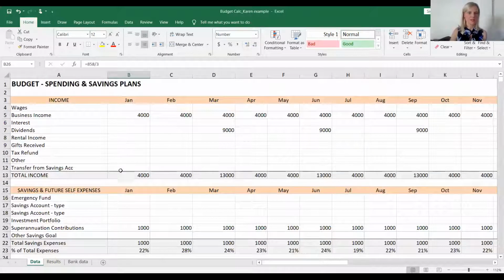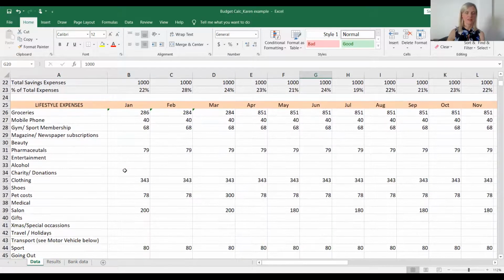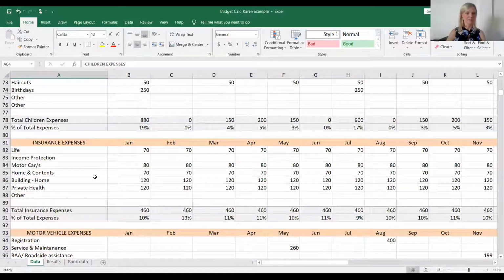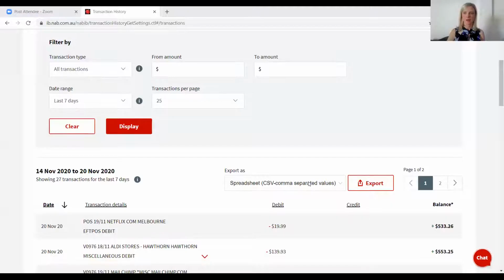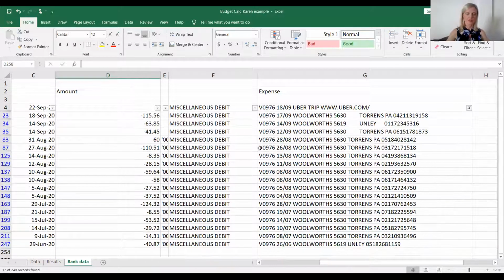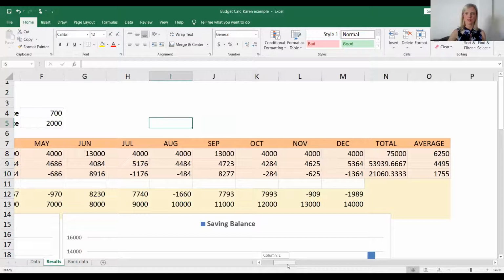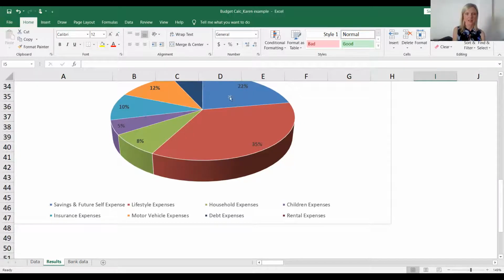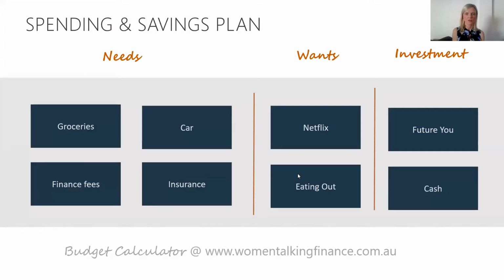Where Does Your Money Go?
I share why it's important to understand where your money goes, and tutorial on my quick and easy tools and template for visibility over your expenses.
It's not as painful as you're probably imagining ... didn't even use the 'B' word